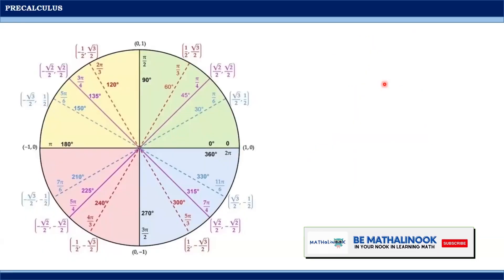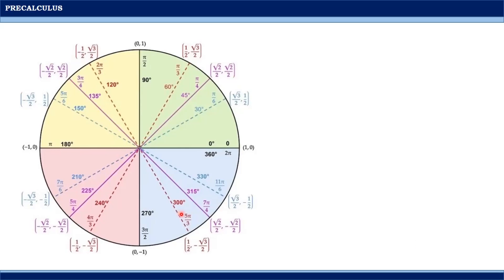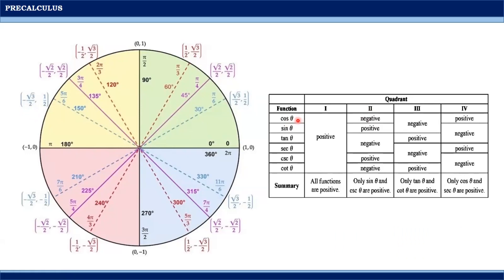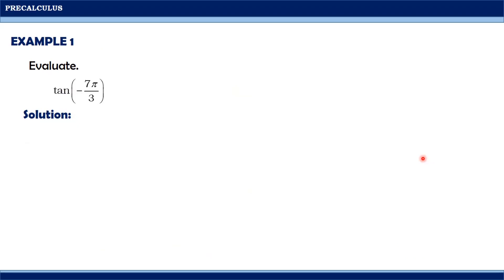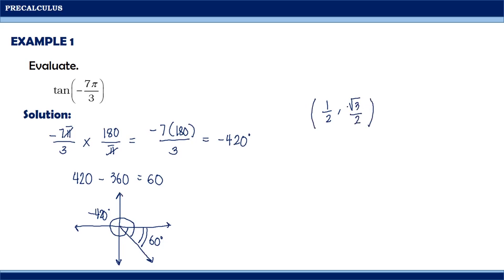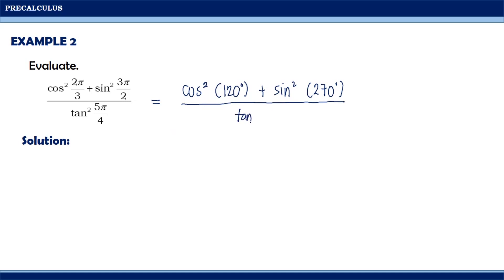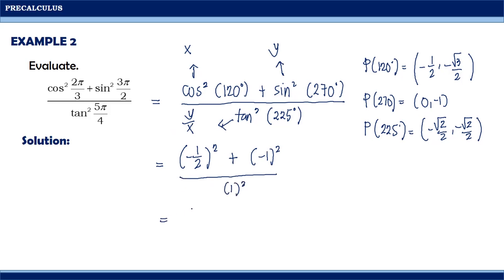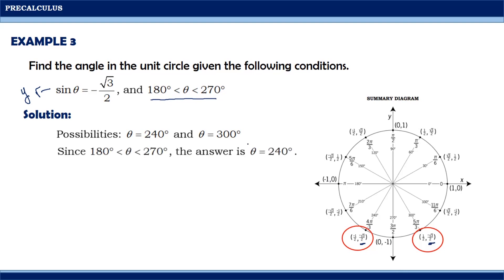Precalculus | Evaluating Circular Functions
This video is about evaluating circular functions.